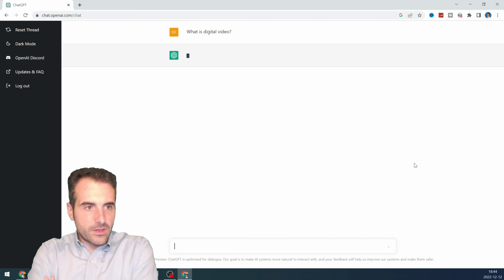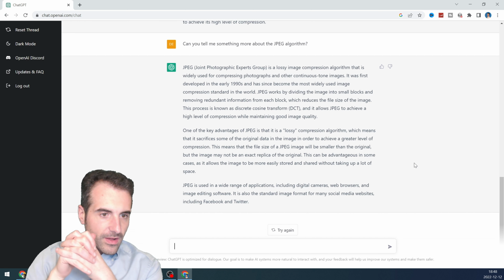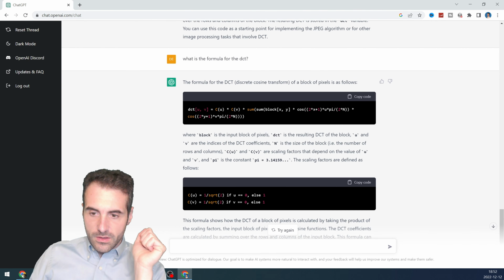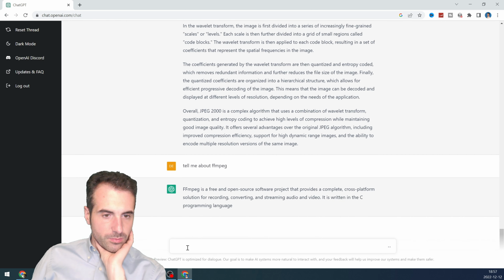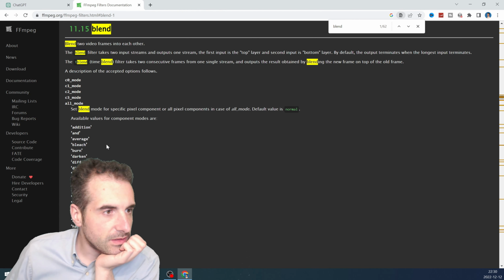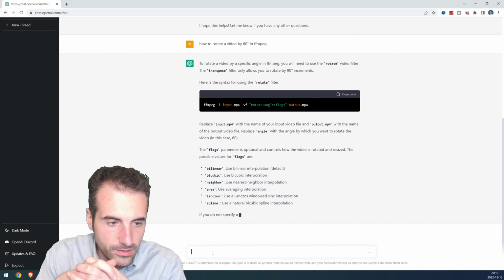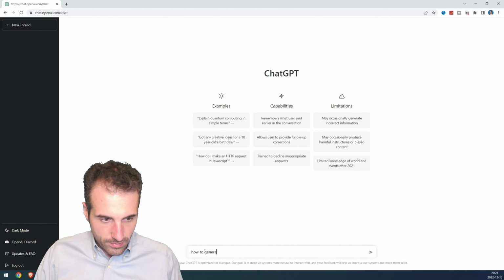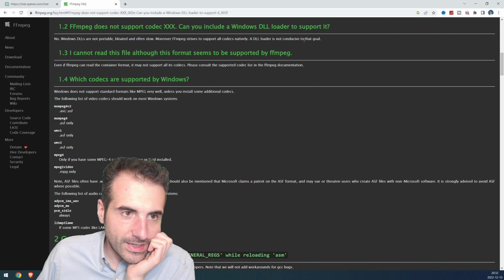ChatGPT: Let's Have A Chat About Video (But Not Only)!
Today we are having a chat with ChatGPT. Let's see what it replies if we ask some questions regarding video and FFmpeg...
If you have an OpenAI account (for example, for DALL·E 2), this can be used also for ChatGPT

📖 CHAPTERS 📖
00:00 Intro
01:27 What is digital video?
02:30 What is an image?
03:10 What is image compression?
04:05 What are the lossy compression algorithms?
05:10 Can you tell me something more about the JPEG algorithm?
06:50 Tell me about DCT
08:30 Can you get some code to calculate a DCT of a block of pixels?
09:33 What is the formula for the DCT?
12:10 Tell me about JPEG 2000
12:51 How does JPEG 2000 work?
14:40 Tell me about FFmpeg
15:22 Can you give me an FFmpeg sample command?
16:26 FFmpeg filter_complex
17:49 How to crossfade two videos with FFmpeg
21:30 How to rotate a video in FFmpeg
22:50 How to rotate a video by 60° in FFmpeg
23:57 How to stream map using FFmpeg
25:54 How to generate a test video using FFmpeg
28:17 How to stream a video using FFmpeg
29:21 Tell me about MPlayer
30:05 How to use Mencoder to play a proprietary video using the DLL
31:13 How to use FFmpeg to use a proprietary DLL with a video
33:14 Conclusions